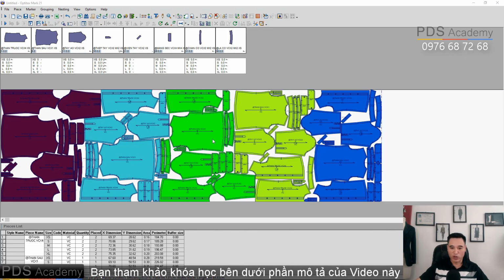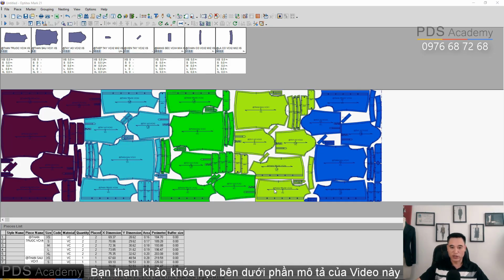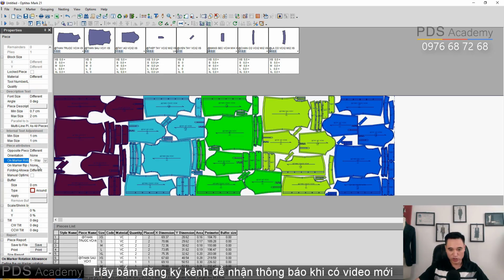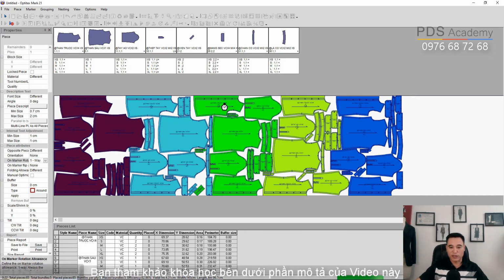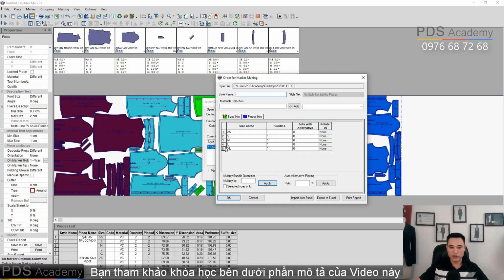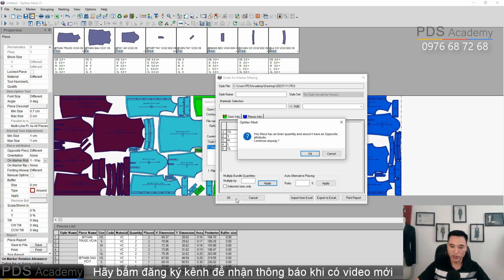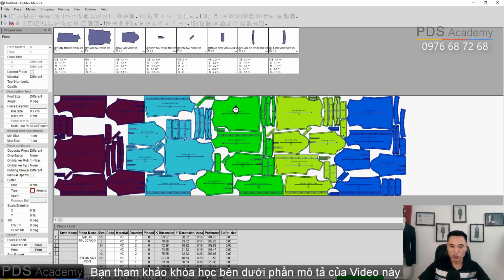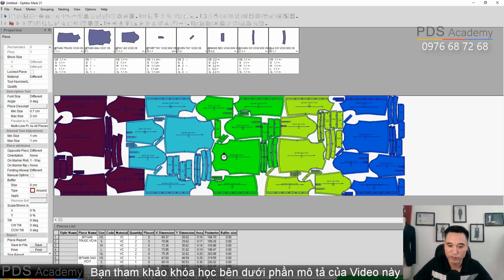One-Way, Two-Way, and Synchronized Two-Way Marker Making in Optitex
Learn how to create one-way, two-way, and synchronized two-way markers in Optitex. This tutorial explains fabric direction settings, grainline control, pattern orientation rules, and marker planning techniques to improve fabric utilization and production efficiency in apparel manufacturing.